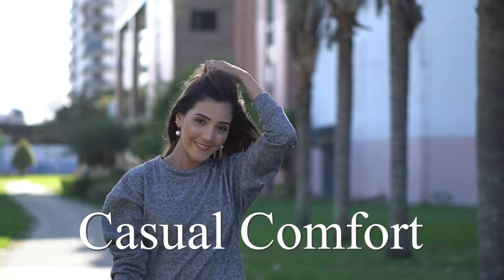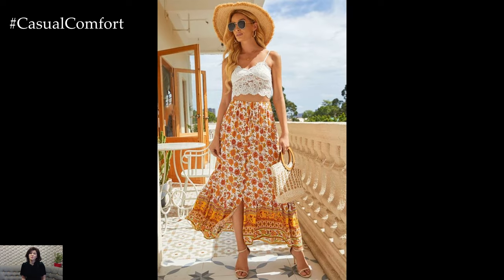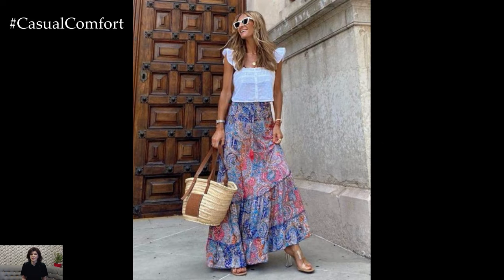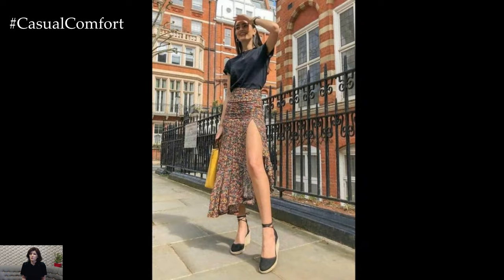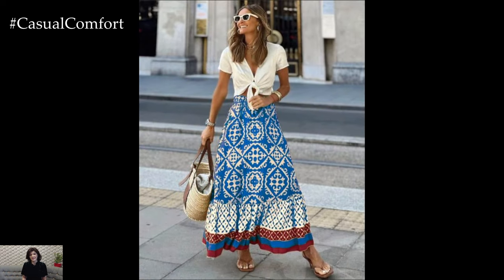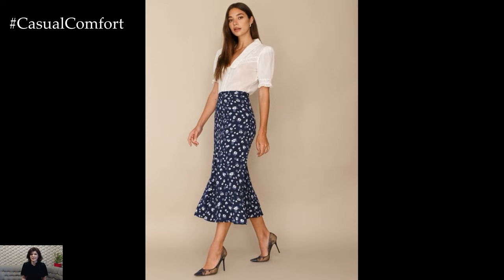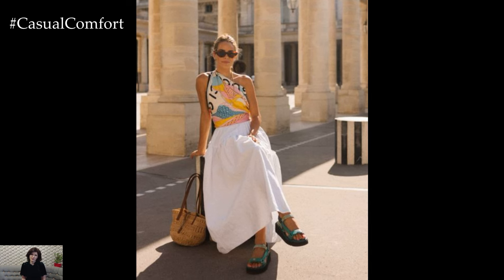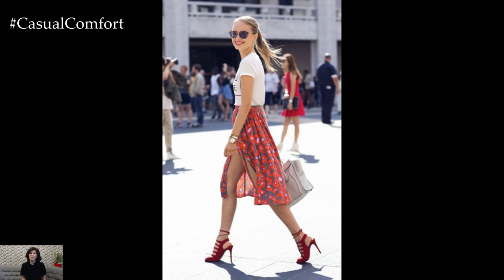Summer Skirt Outfit Ideas | Breezy and Stylish Looks for Warm Days | 2024 Fashion Trends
Stay cool and fashionable this summer with our curated collection of summer skirt outfit ideas! In this video, we showcase a variety of skirts, from flowy maxi skirts to chic midi skirts and playful minis. Discover how to style these versatile pieces for different occasions, whether it's a casual day out, a beach visit, or a summer party. Learn tips on pairing skirts with the right tops, accessories, and footwear to create effortlessly stylish and comfortable looks. Perfect for refreshing your summer wardrobe with breezy and trendy outfits.